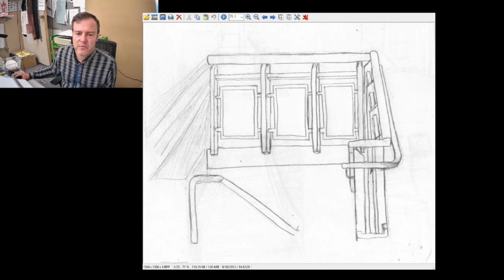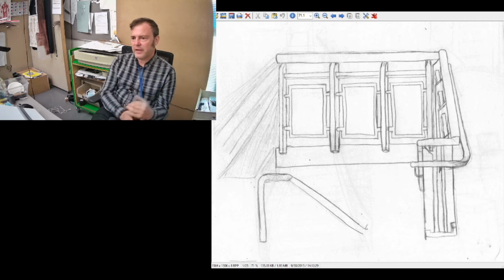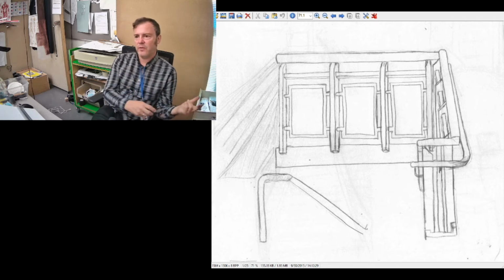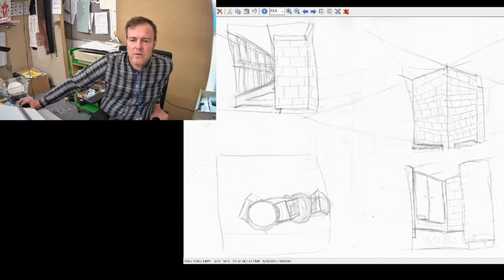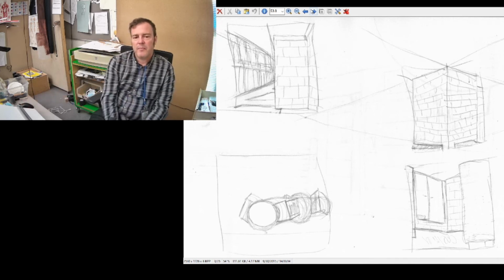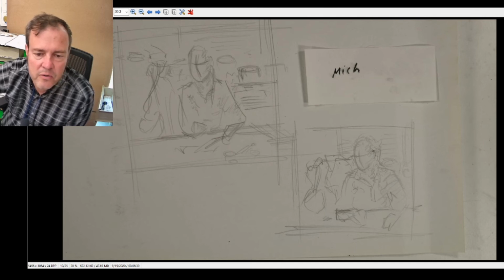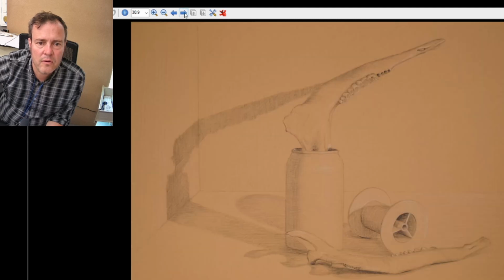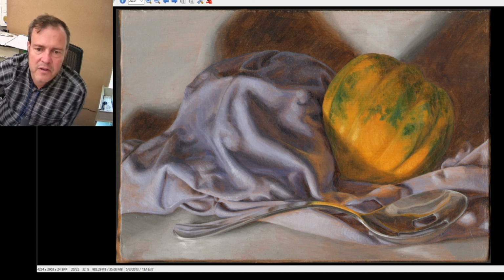How to draw thumbnails